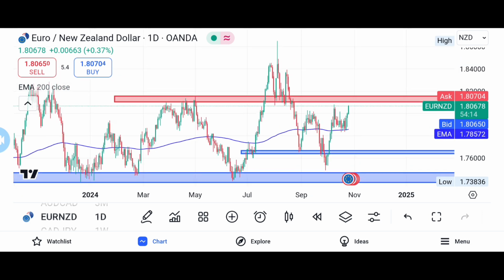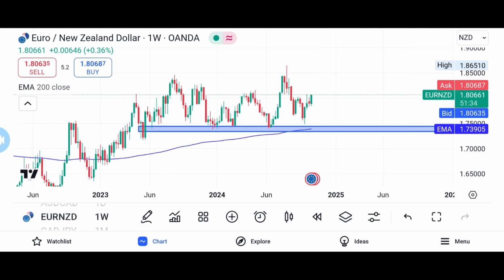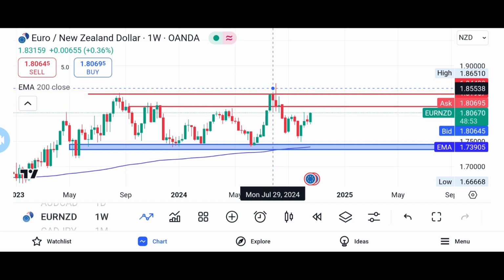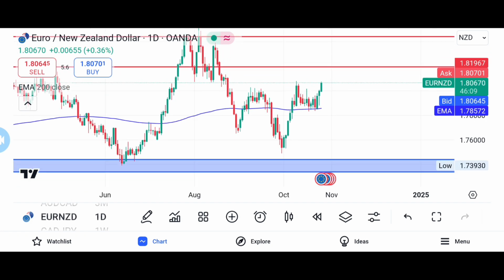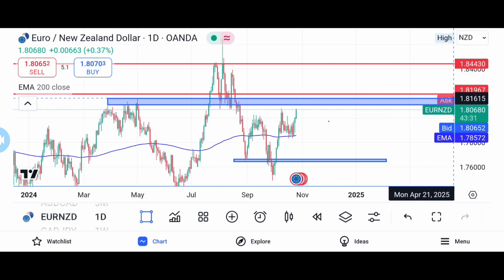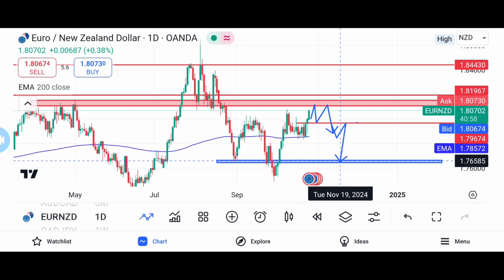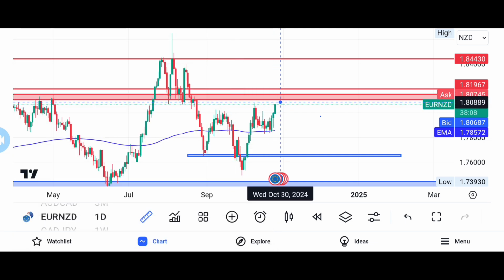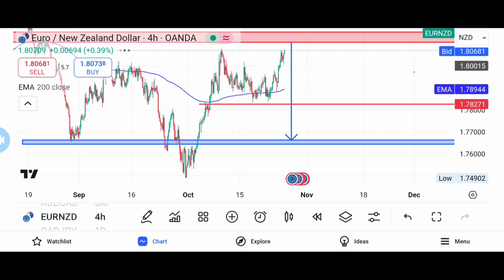Aiming 440pips on Eurnzd